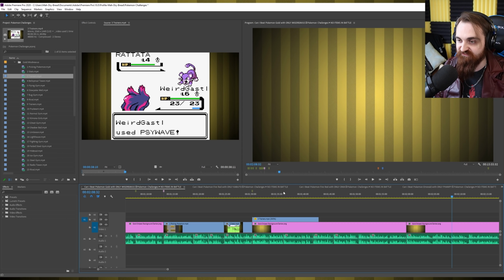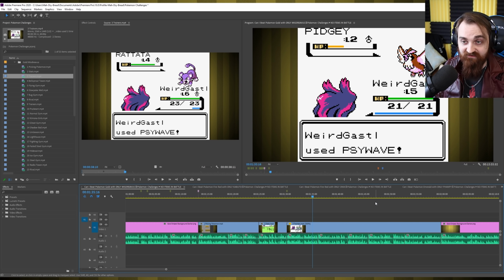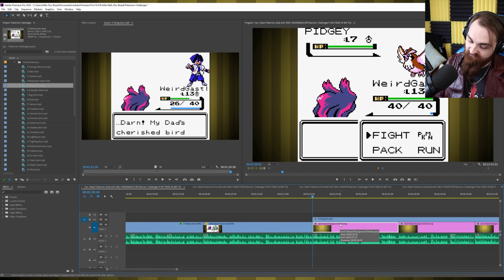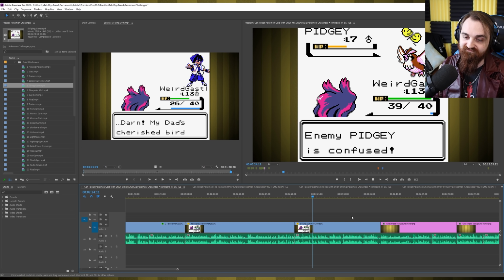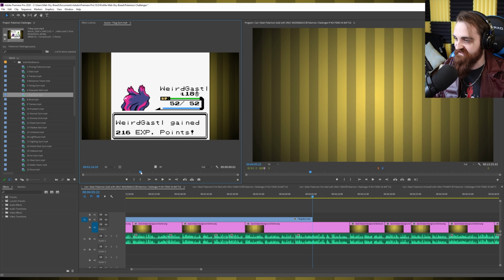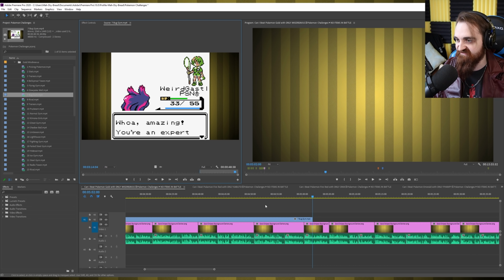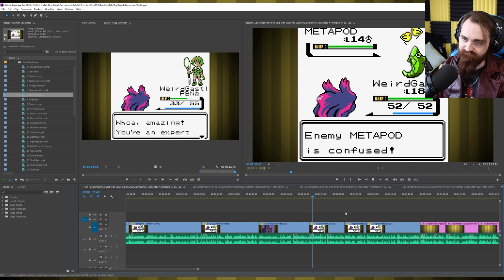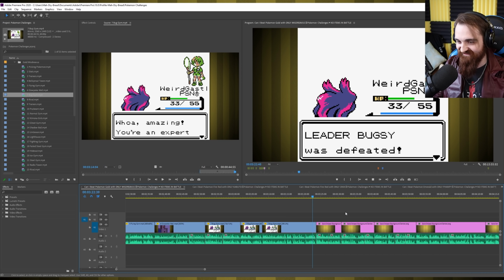Adding the Footage ► How I Make Pokemon Challenge Videos! 🔴 Part 4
Hey, thanks for checking this out!  This is my new series where I teach you exactly how I make Pokemon Challenge videos!  Everything from running the game, making the file, to recording it in OBS!  If you have any questions, leave them in the comment section below and I'll try my best to make some Q&A videos for you guys!

00:00 - Intro
00:25 - Adding Footage
10:05 - Outro